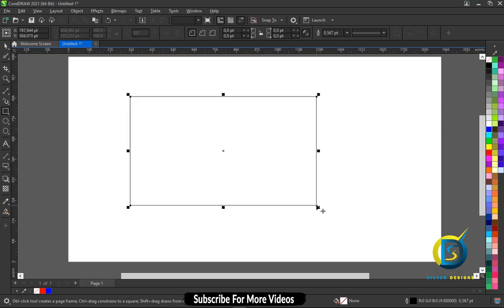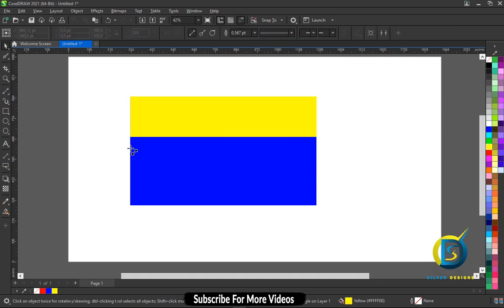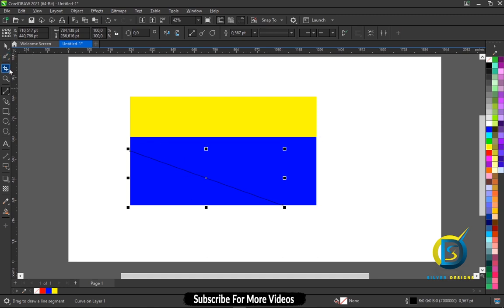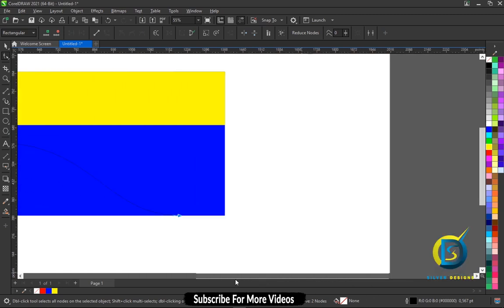CorelDraw Course For Beginners- Class 9 - 7 Tools Explained Freehand, 2-Point Line, Bézier, Pen, etc